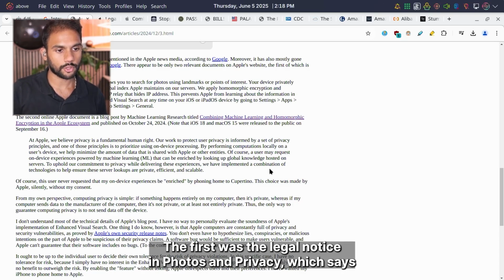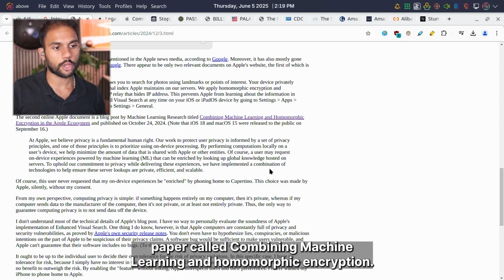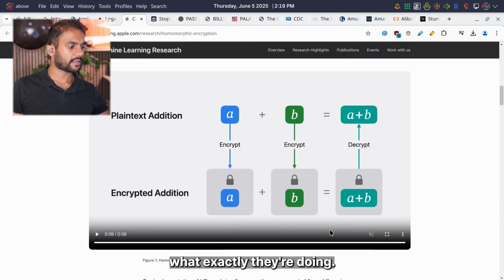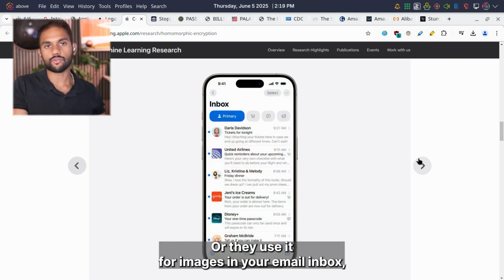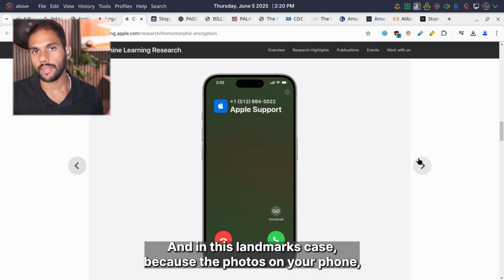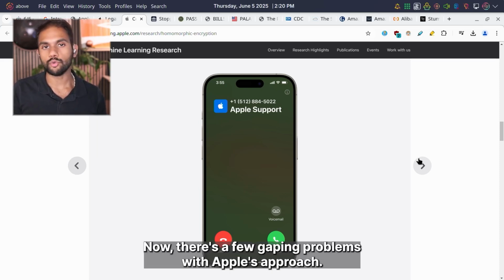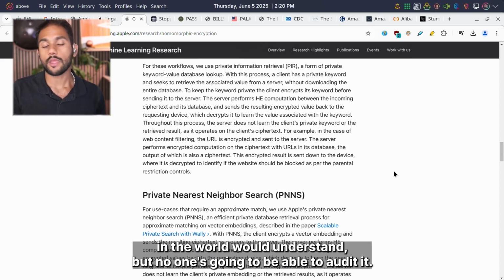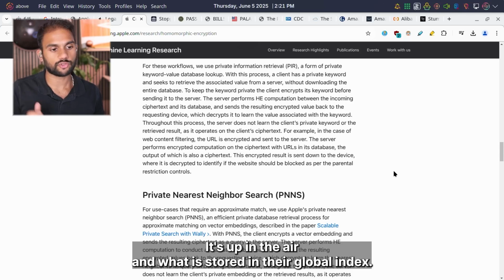Apple’s Enhanced Visual Search May Have Scanned Your Photos Without Consent'Landmarks'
Apple may have quietly scanned all the photos on your iPhone and Mac. Without asking. Their new "Enhanced Visual Search" feature automatically scans photos for "landmarks," raising serious privacy concerns.